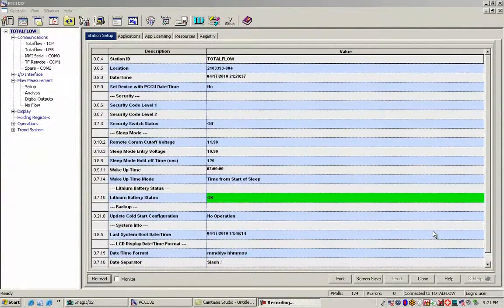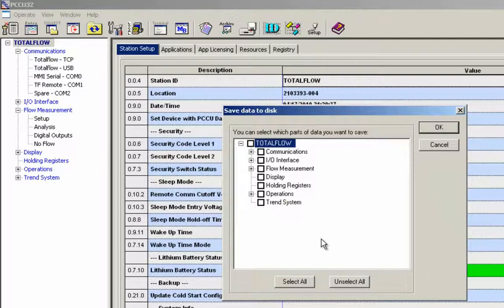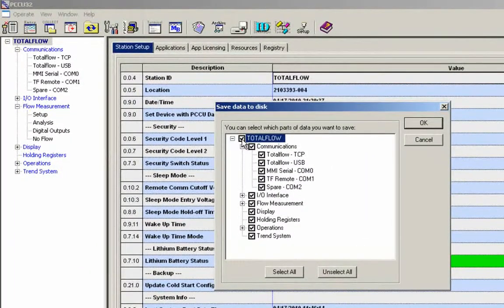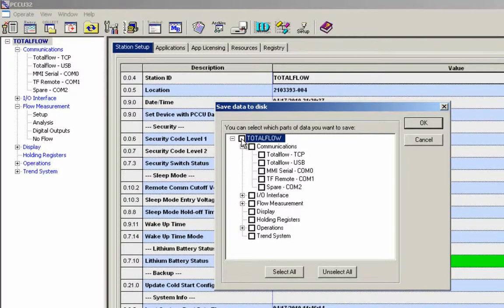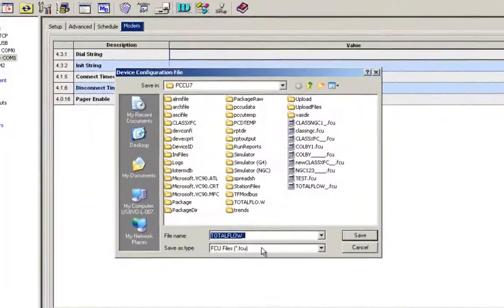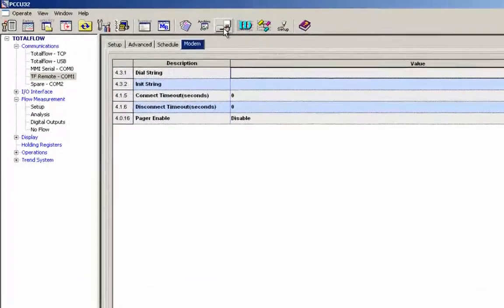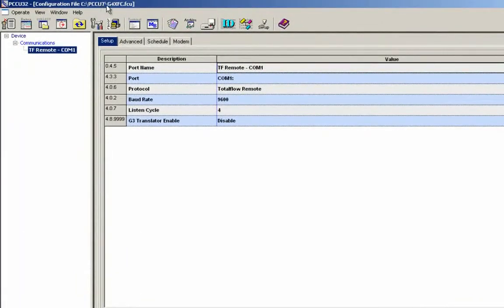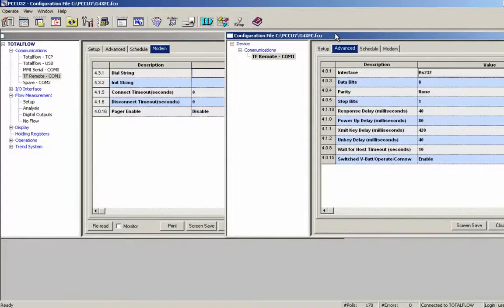ABB Totalflow G4 Training - Screen Save